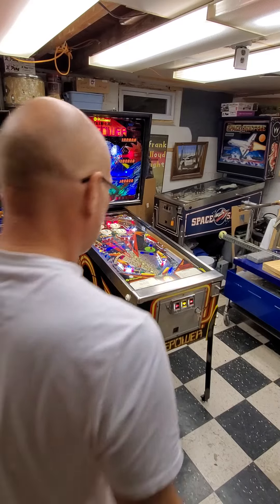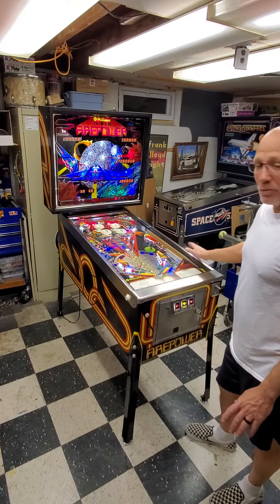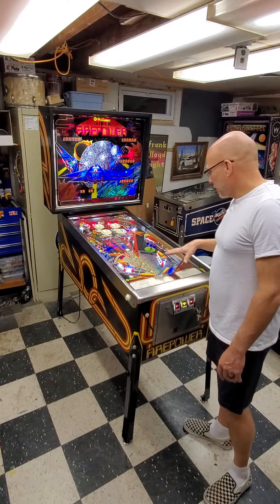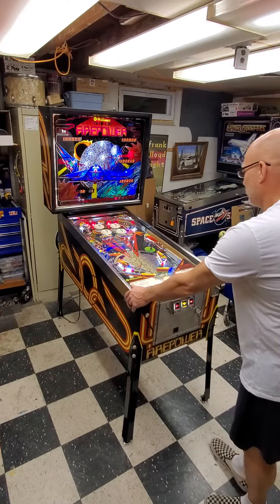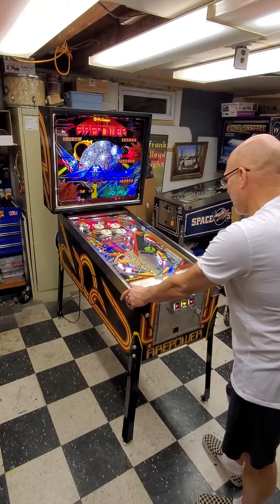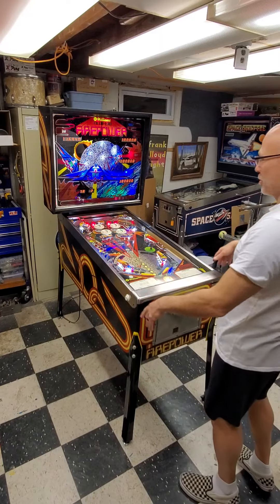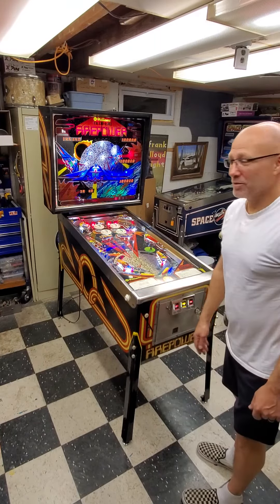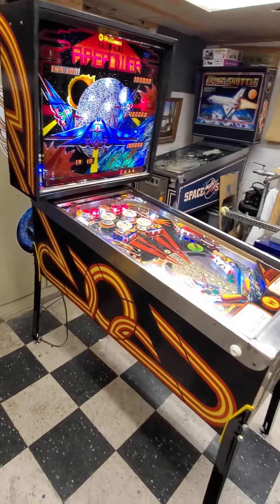1980 William's firepower pinball